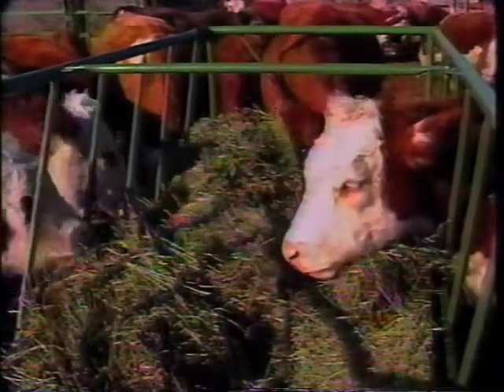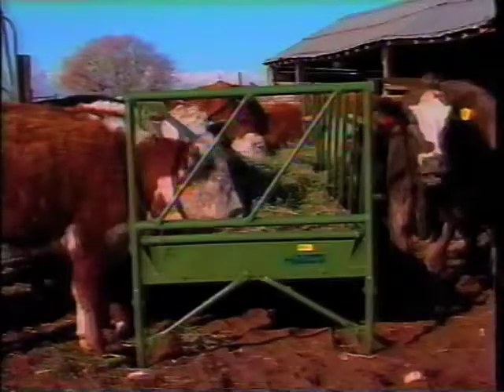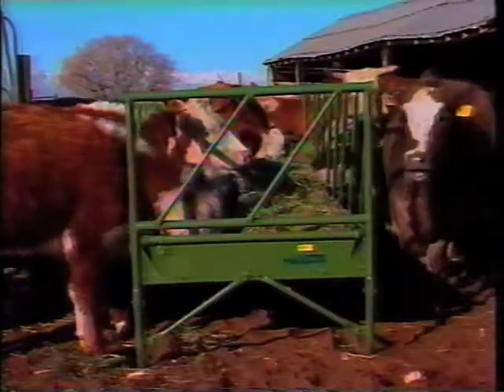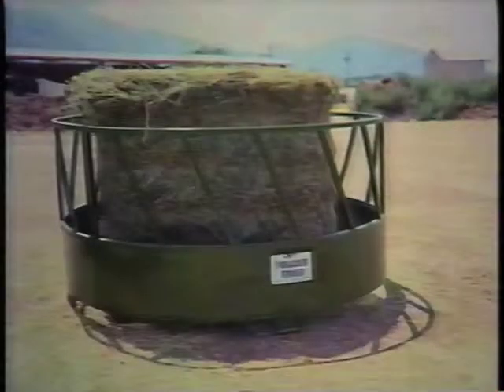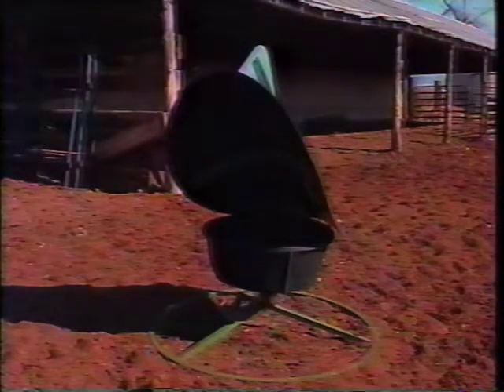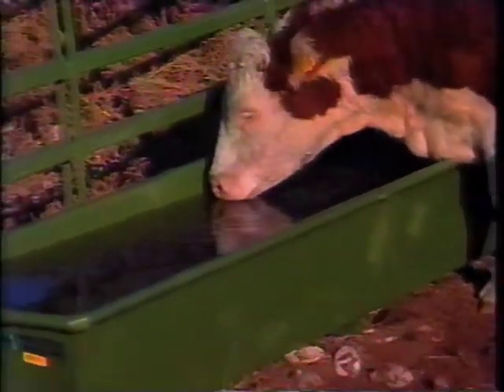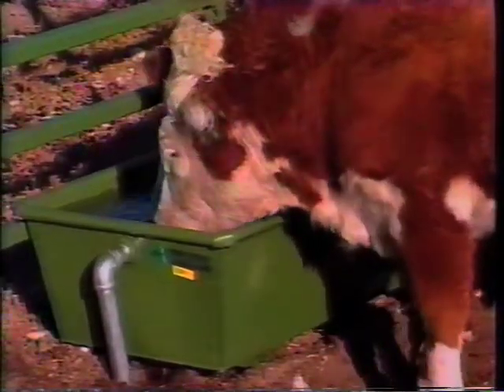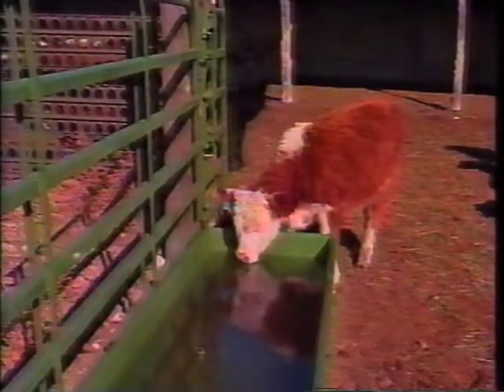Powder River Feeding & Watering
Powder River offers a variety of feeders and water troughs that are "Powder River Tough".  Conserving feed and water is extremely important and necessary in today's competitive market conditions.